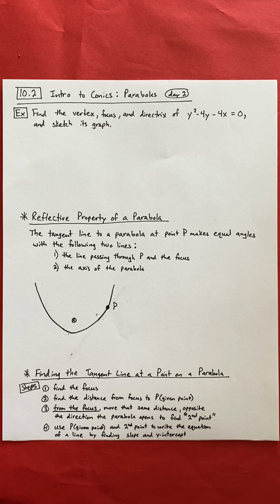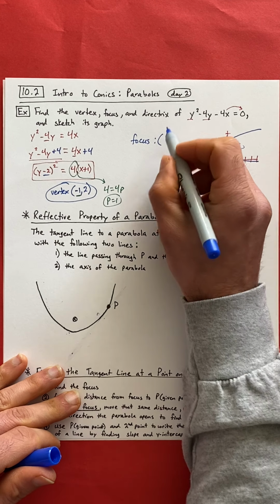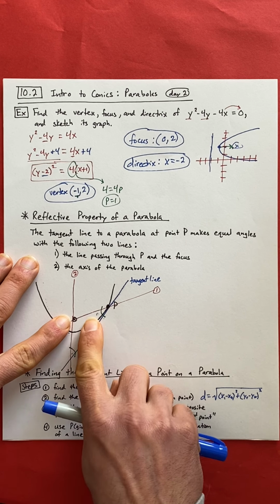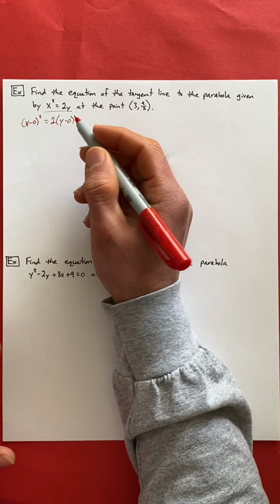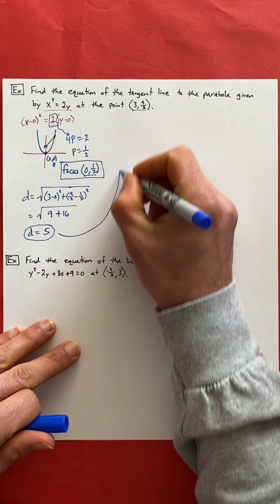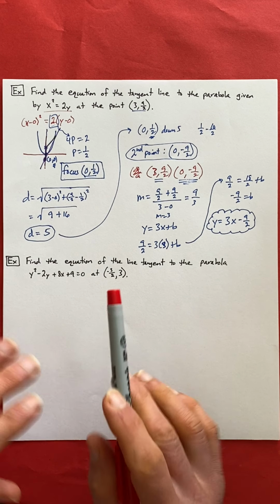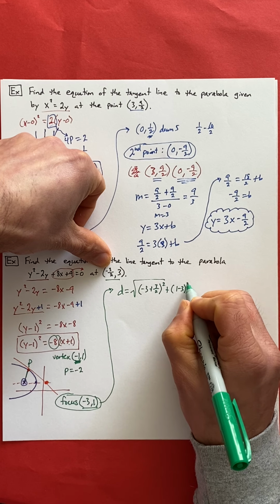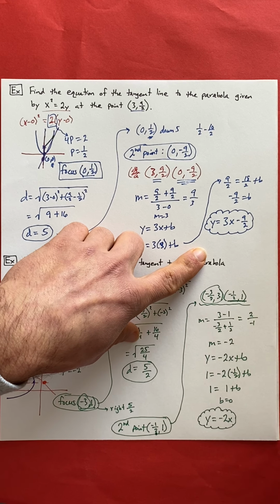10.2 day 2 notes